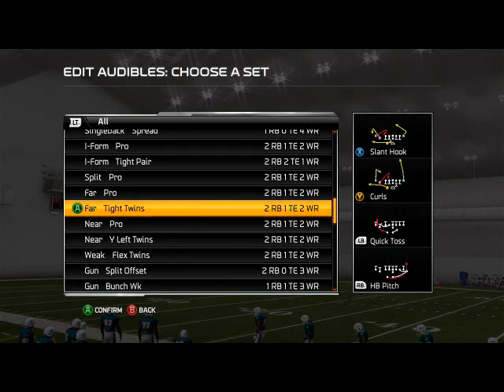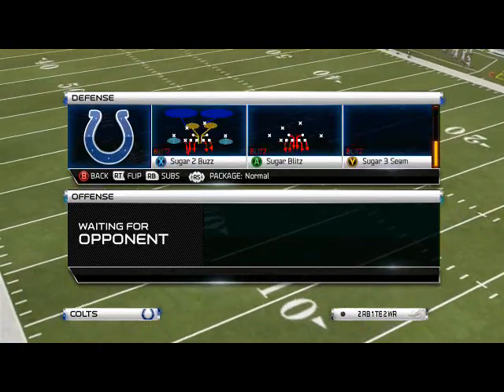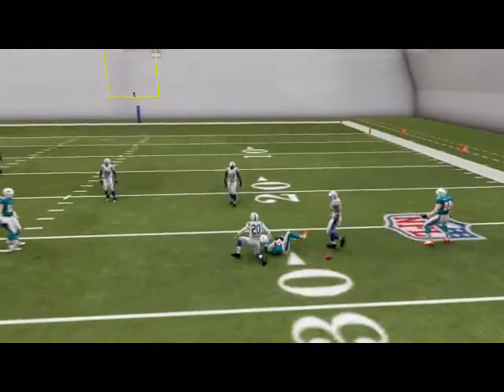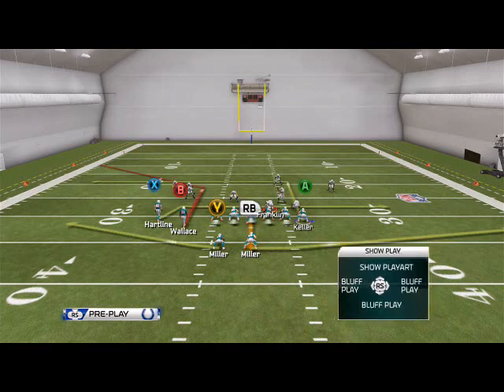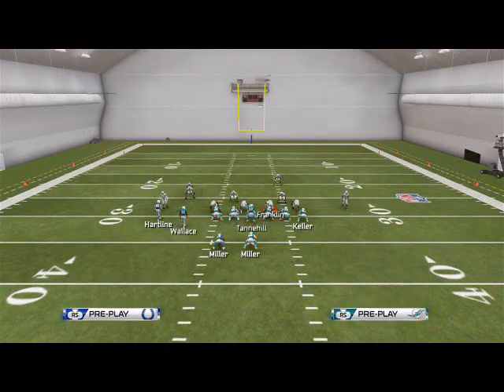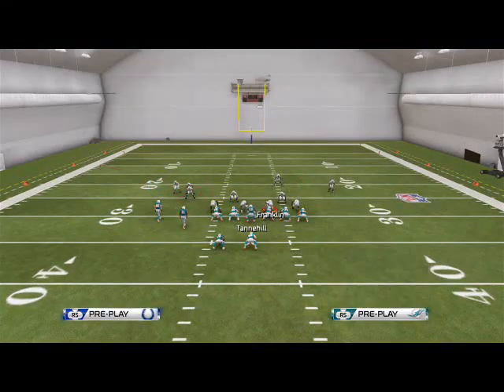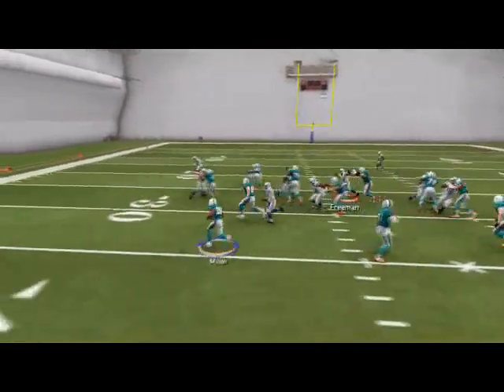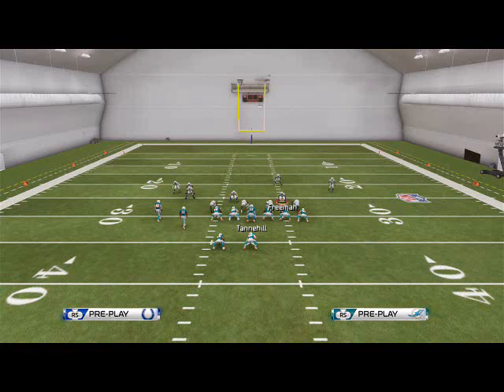Madden NFL 25| Madden 25 Offensive Tips: West Coast Offensive Guide-Base Offense